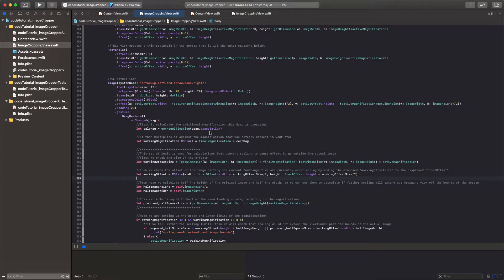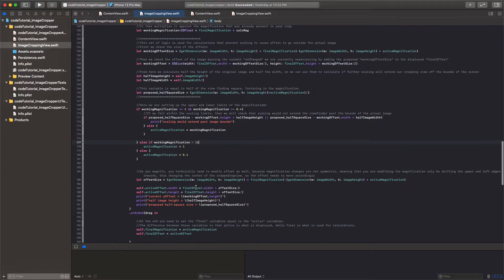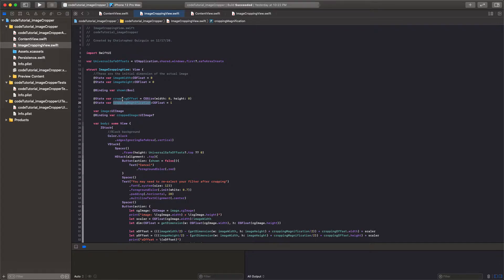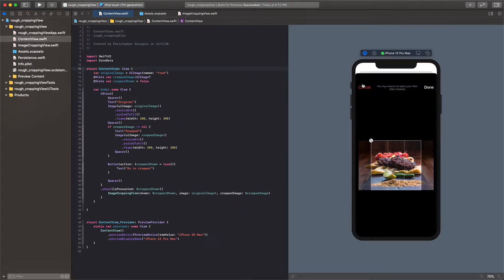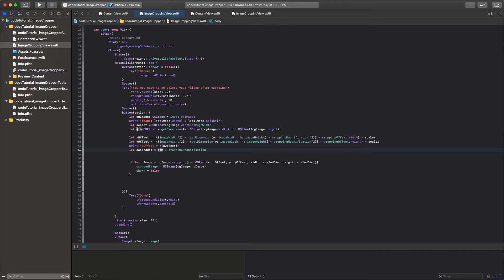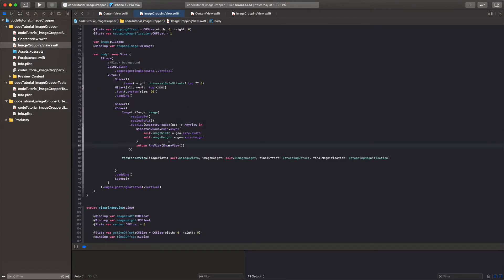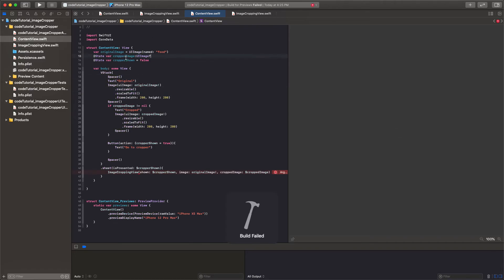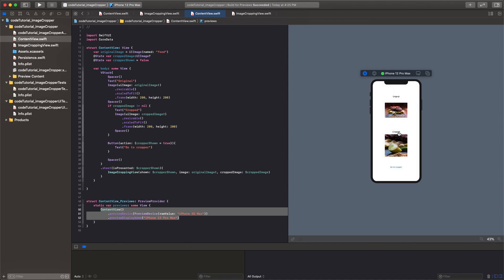(2020) SwiftUI 2.0 - Custom Image Cropping (Part 2 of 2) - iOS 14 - 12 minutes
This is an advanced tutorial that goes into how to use SwiftUI to create an Image Cropper using SwiftUI and XCode 12 for iOS 14